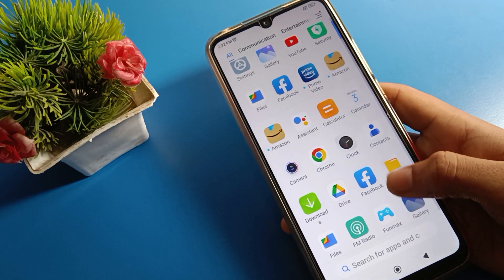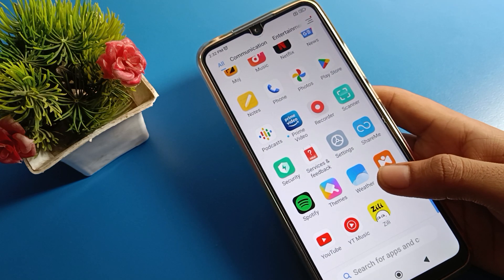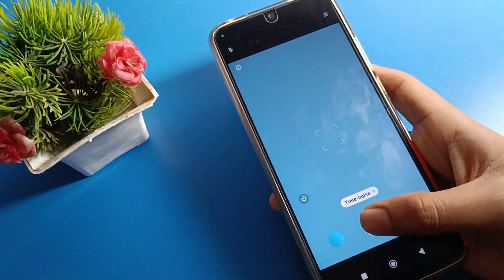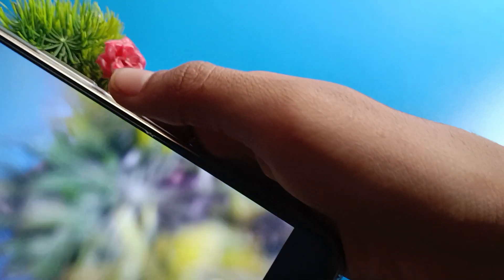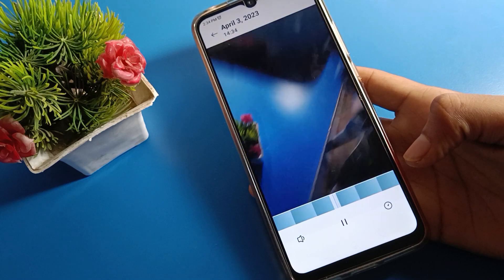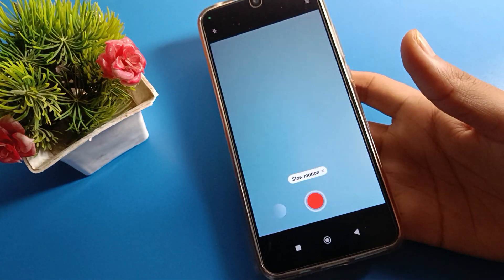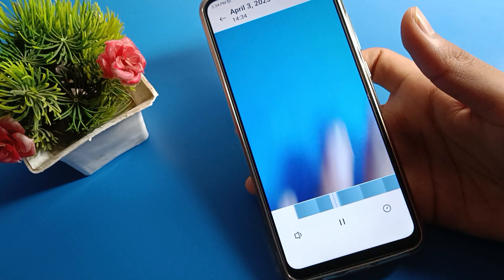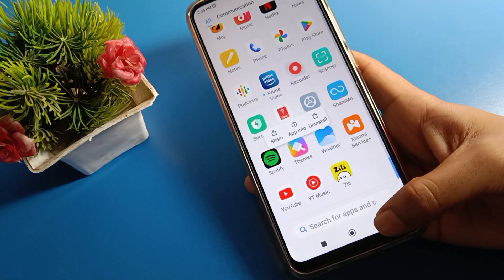Time Lapse camera setting Redmi A1 plus, how to make time lapse video redmi phone